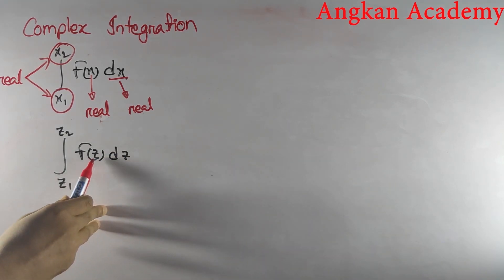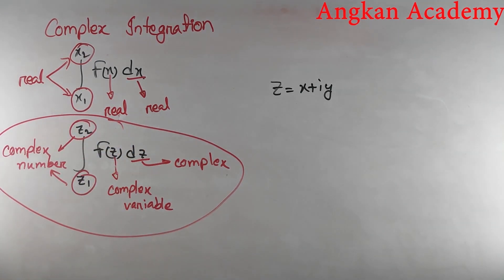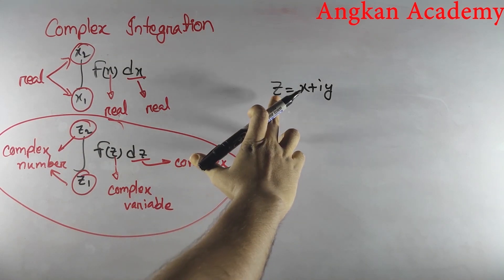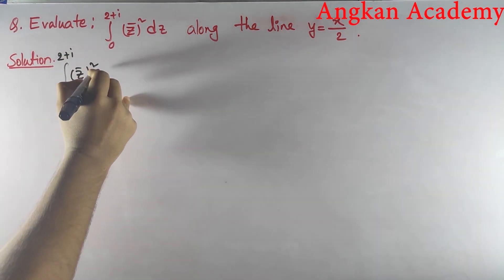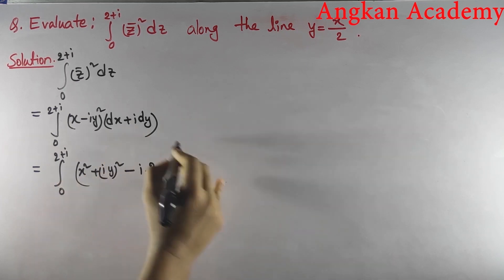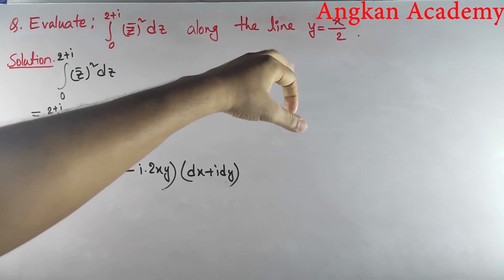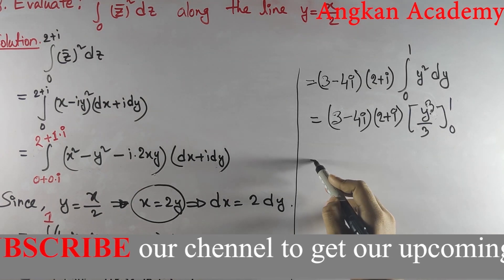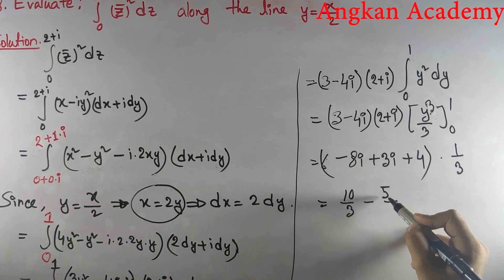Complex Analysis- Complex Integration (1).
Hello friends,
                         This video lecture series presented by "Angkan Academy" is useful to all students of Engineering, BSc, MSc, MCA, MBA... of INDIA and BANGLADESH as well.

We have tried to provide quality content  without any charge.

                                            Our aim is to provide BASIC FUNDAMENTAL concept of maths to all those students who willing to learn it and have no fees to pay coaching institutes.

Our VIDEO LECTURES are useful to Engineering Mathematics, BSc Maths, MSc Maths, IITJAM, GATE, CSIR NET,  BCS and other Entrance Exams.

We are very grateful to JAIPAL VISHWAKARMA sir.